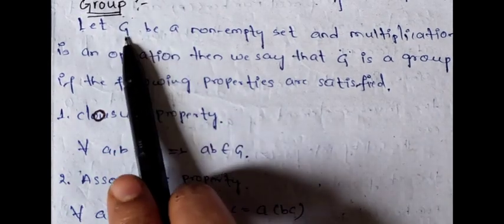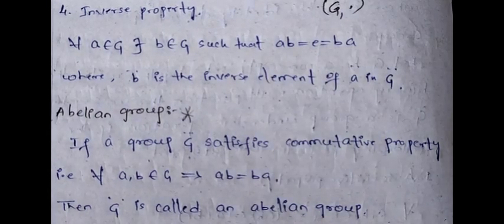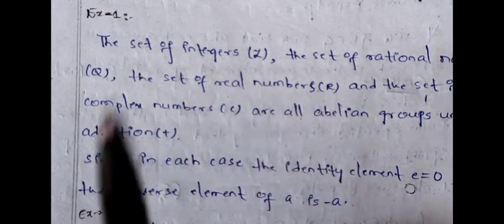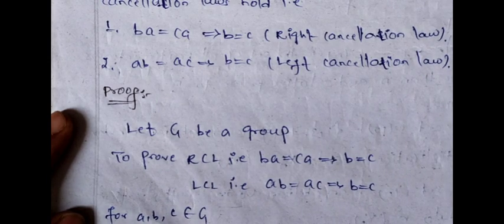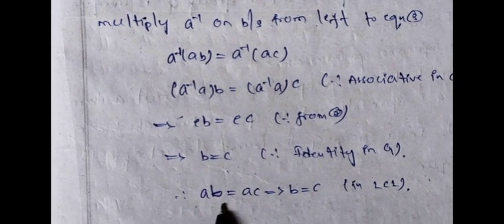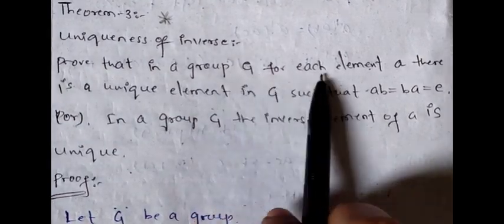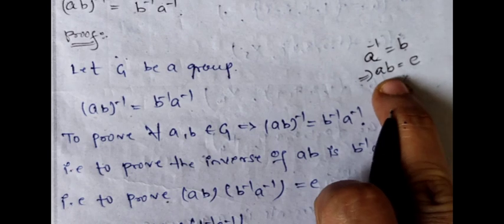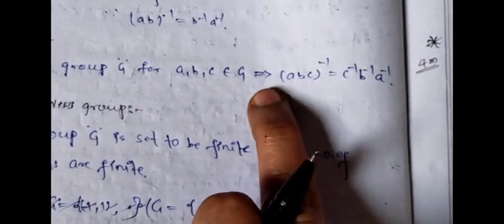Algebra#sem4#Group,Abelian definitions#Cancelation laws#uniqueness of identity, inverse#imp theorems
Algebra#sem4#Group,Abelian definitions#Cancelation laws#uniqueness of identity, inverse#imp theorems#PRS Math World#easy way to learn Maths#

Cancellation laws theorem in groups
Uniqueness of identity
Uniqueness of inverse of an element 'a'
Socks and shoes theorem

Hello Students!!

Welcome to "PRS Math world"..Easy way to learn MATHS..

In this channel,you will find concepts and important problems with solutions of Intermediate
Mathematics in Simplest way..

You will also learn how to prepare for exams with perfect planning to get cent percent(100%) results..